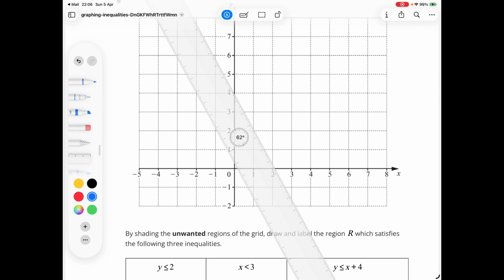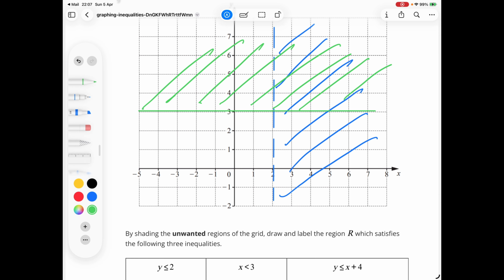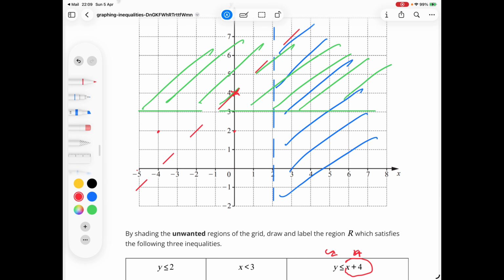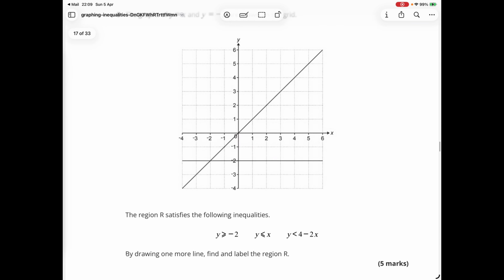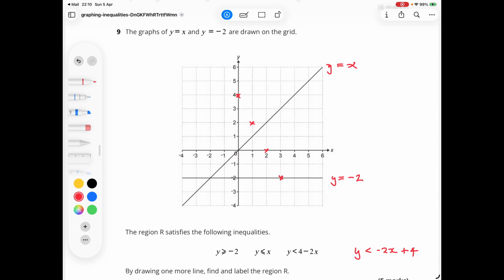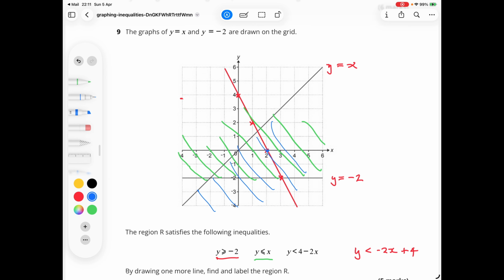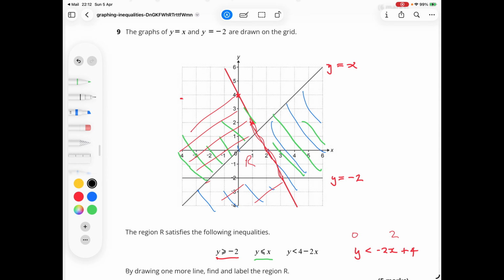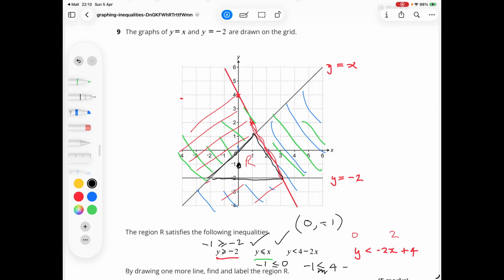How to do Inequality graphs GCSE maths higher